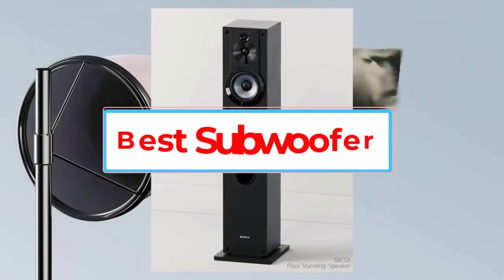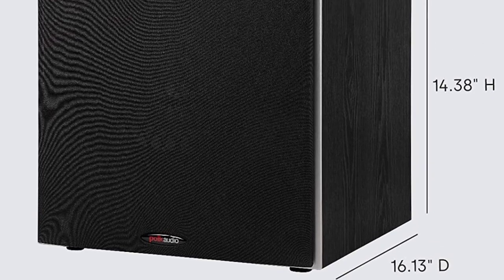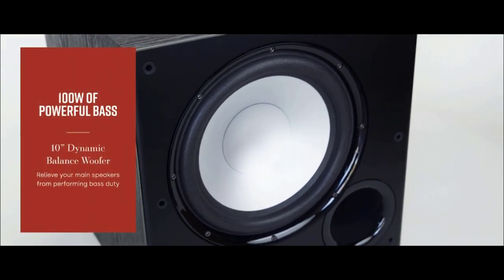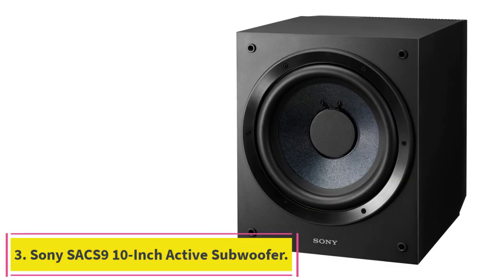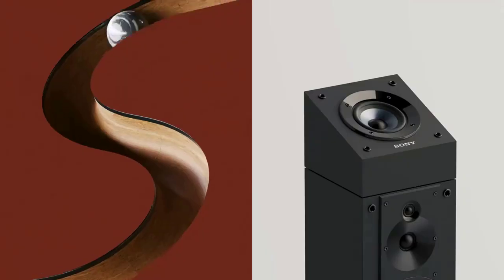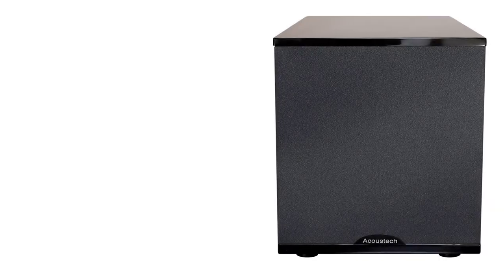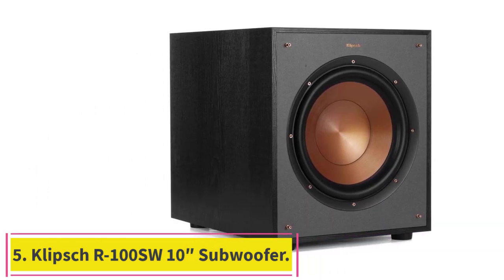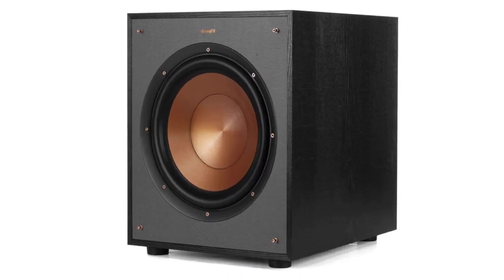Top 5 : Best Subwoofer 2022 || Best Subwoofer - Review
📌Product Link 👇👇
1. Polk Audio PSW10 10″ Powered Subwoofer.

2. Polk Audio PSW505 12″ Powered Subwoofer.

3. Sony SACS9 10-Inch Active Subwoofer.

4. Bic Acoustech PL-200 II Subwoofer.

5. Klipsch R-100SW 10″ Subwoofer.

In this video, we listed the Best Subwoofer 2022 that are available on the market for their true quality, actually, I tried to make the list based on their popularity quality-price durability user opinions and more.